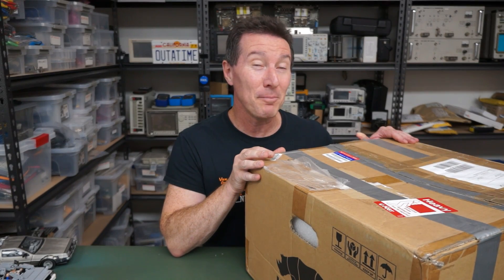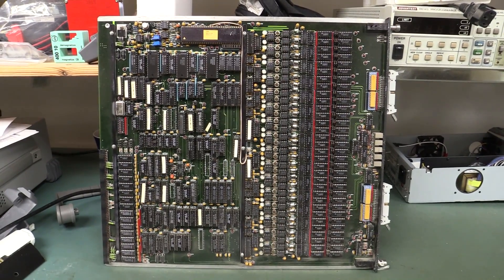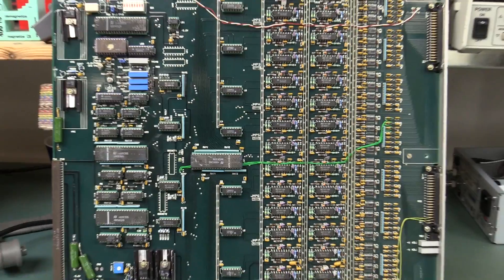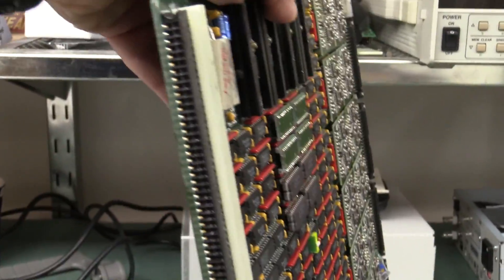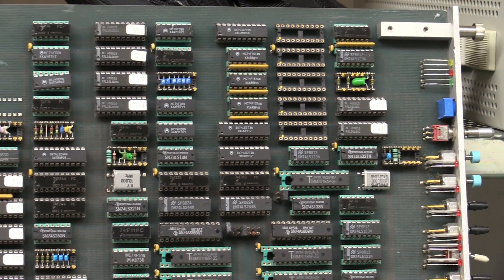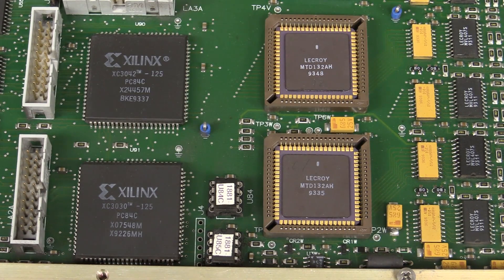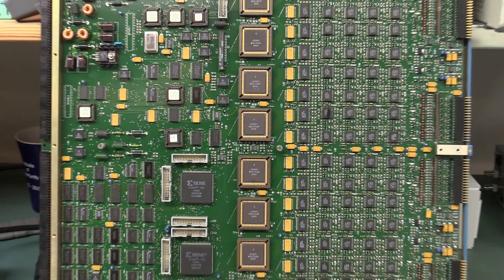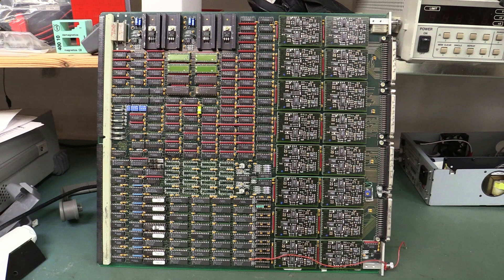EEVblog #994 - CERN/Fermilab Particle Accelerator Boards!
Amazing mailbag dumpster find!
Boards for particle accelerator testing at CERN and Fermilab found in a dumpster at the The Svedberg Laboratory in Sweden:
Designed by Lecroy!

Also a look at FASTBUS, VME, CAMAC modular crate electronics.

EEVblog Amazon Store (Dave gets a cut):